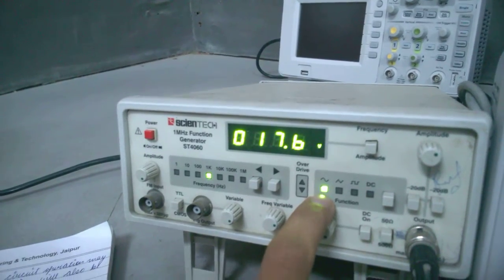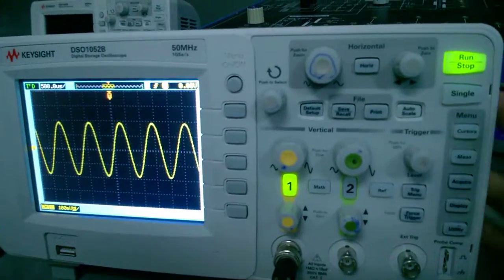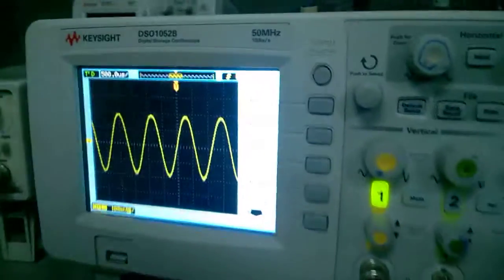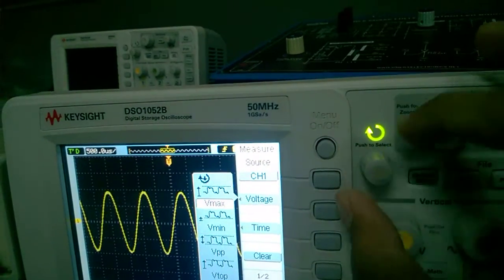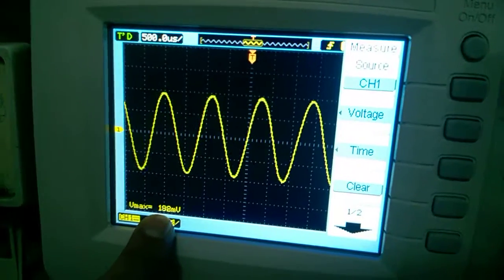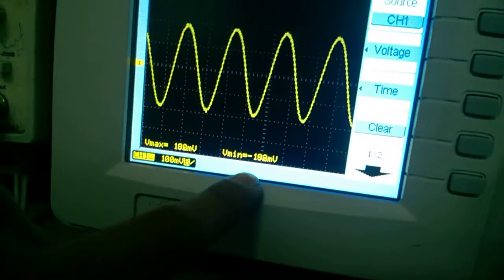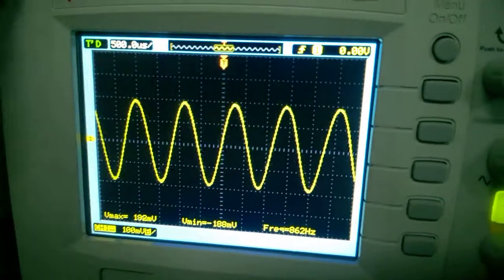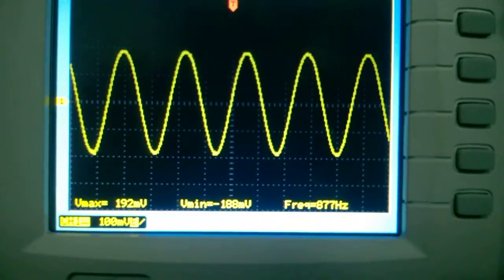working operation of digital CRO using function generator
to find the voltage, frequency and time period of a AC signal